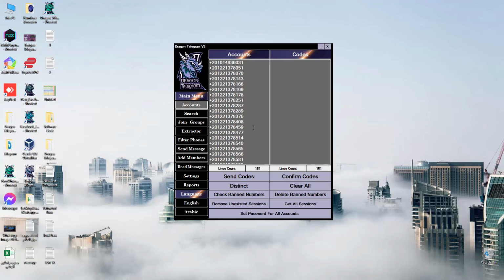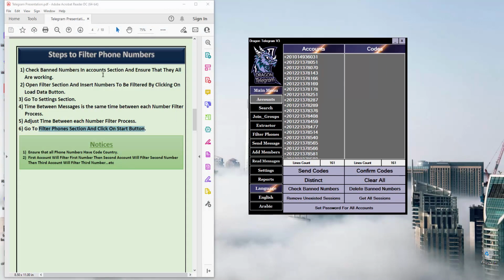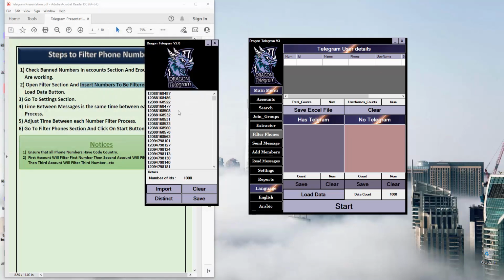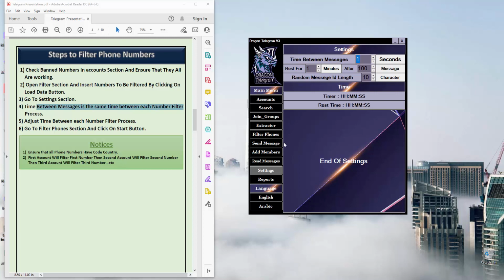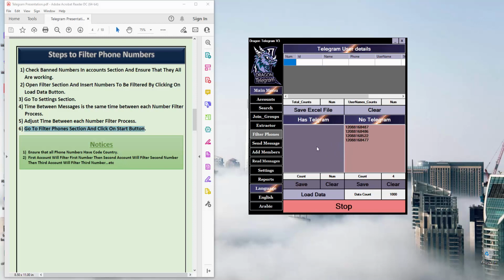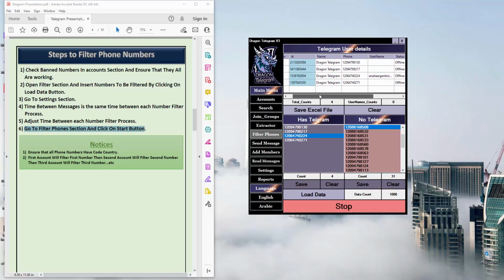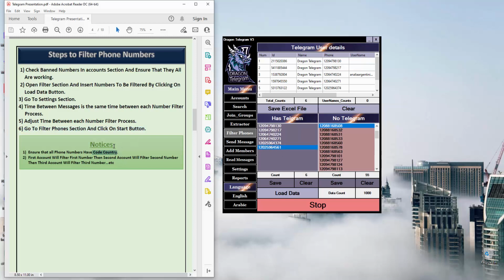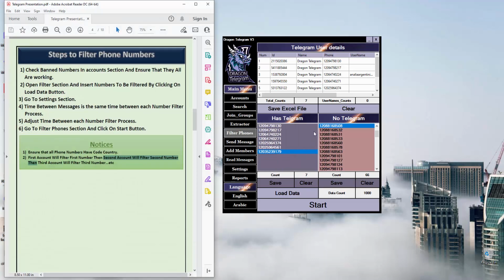11) Filter Telegram Phone Numbers and get their details Dragon Telegram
We are The only official seller for all dragons tools.
please be careful because there are other guys that are using our name to scam people.
The Most powerful software to automate marketing on Telegram Platform.
Easiest Digital_Marketing_Tool interface.
Advantages Of Dragon Telegram Tool :
1) All sections in dragon telegram tool works by using official api from telegram.
1) Fastest tool to filter Telegram numbers Because it Supports Filter from multiple accounts.
2) Most powerful strategies in sending bulk Telegram messages.
3) Supports Sending Telegram Messages by User Id.
4) Supports Sending Telegram Messages by Username.
5) Supports Sending Telegram Messages by User Phone Number.
6) Supports Sending Telegram Messages With Picture or file.
7) Supports Sending Telegram Messages For each user with his name in the message.
8) Supports Adding random generated id in each message to decrease percentage of Telegram block.
9) Supports Controllable delays and rest times between messages..
10) Supports Adding Members in Groups By User Id.
11) Supports Adding Members in Groups By UserName.
12) Supports Adding Members in Groups By User Phone Number.
13) Supports Controllable delays and rest times between Adding Members
14) Supports Joining Different Groups From All Accounts By one Click.
15) Support Extract Any Group Members even its public or secret.
16) Support Extracting Public Groups Without being a member.
17) Support filter extracted members by their status (Online - Offline - Recently)
18) Support filter extracted members by their Join Date To Group.
19) Support Extract Group Admins only.
20) Support Extract Group Bots Only.
21) Supports Extract Multiple Groups At The Same Time.
22) Support Read Messages in Any Chat in Any Account.
23) Supports to transfer account from the tool to your mobile.
Extra Features :
1) Dragon Telegram Tool Support English And Arabic Interface.
2) Dragon Telegram Tool has the easiest interface to use as described in video.
3) can remove duplicates in data too Before starting your Telegram campaign.
4) can save numbers in phone contacts from each account.
6) Final Report is supported foreach section and process.